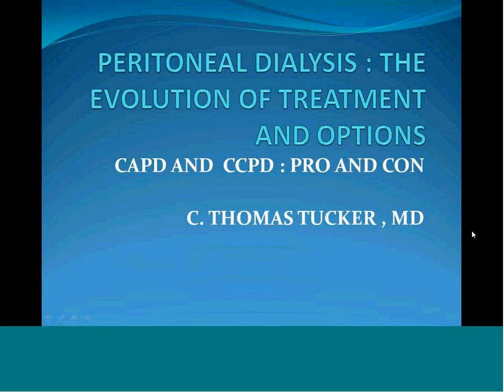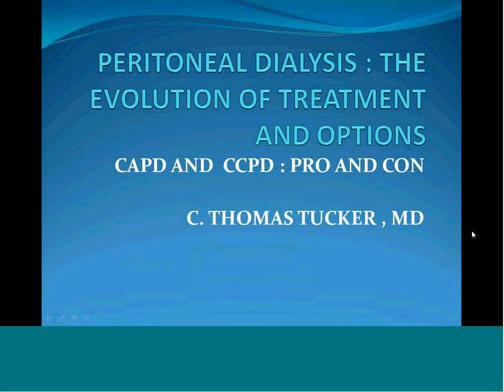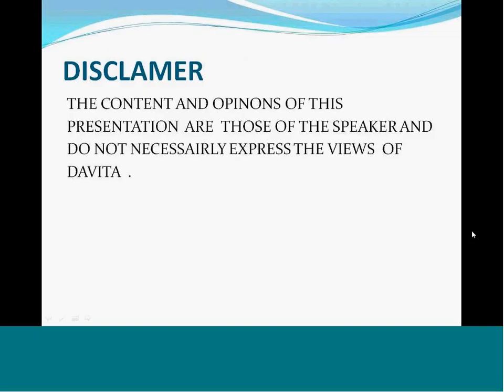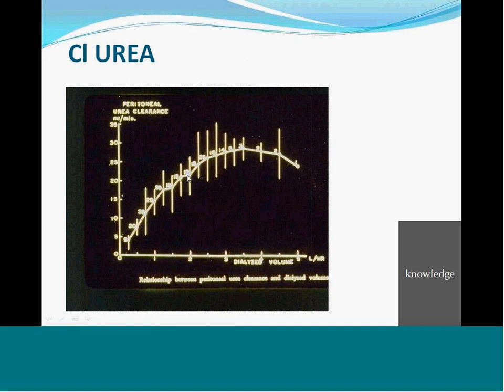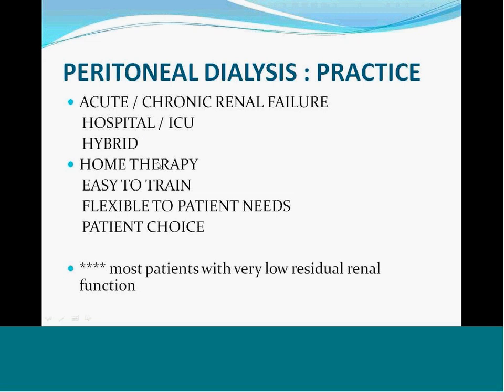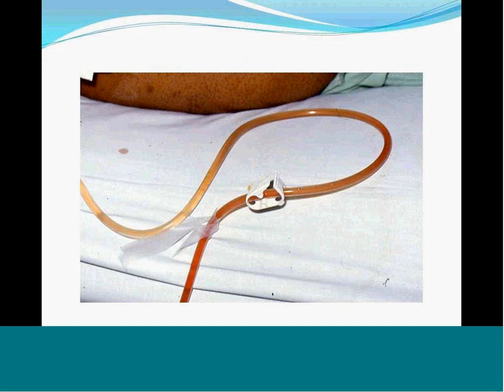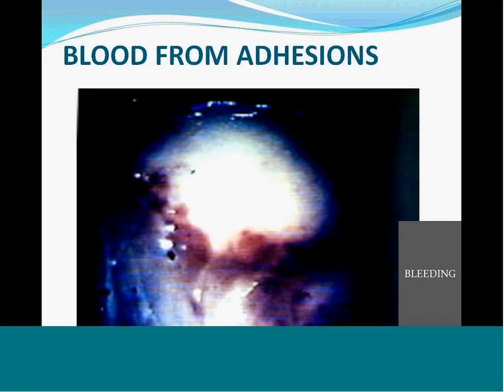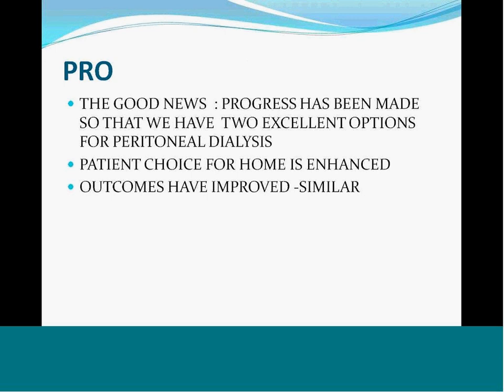Peritoneal Dialysis: The Evolution of Treatment and Options by Tom Tucker, MD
for more information on DaVita's dialysis treatment options.

Learn more about peritoneal dialysis (PD) in this webinar, led by Tom Tucker, MD. From the early days of PD and the evolution of this modality to addressing complications and the requirements to make PD an acceptable therapy for your patients, you'll get a comprehensive overview of PD treatment.